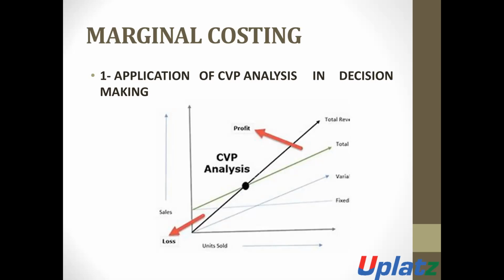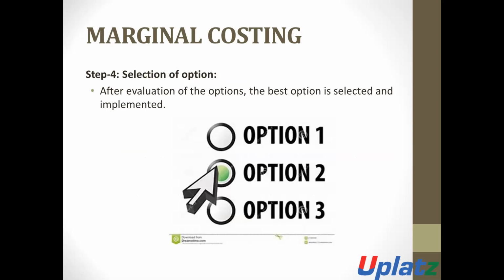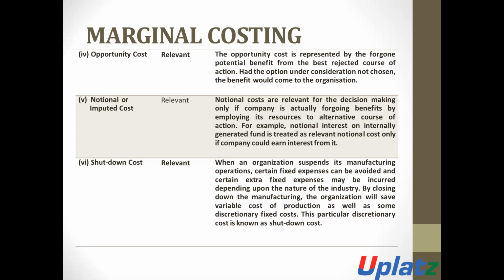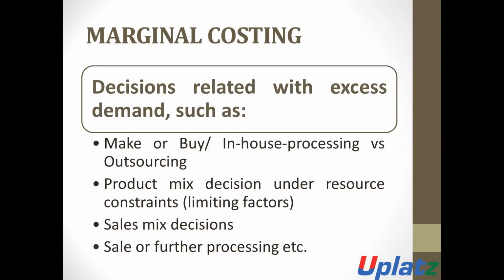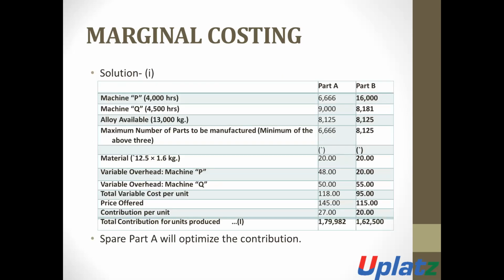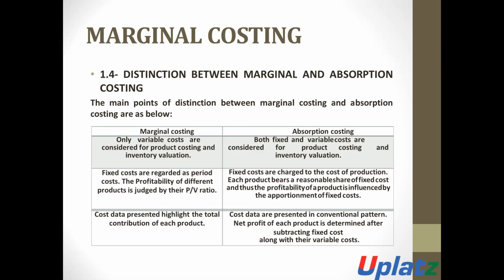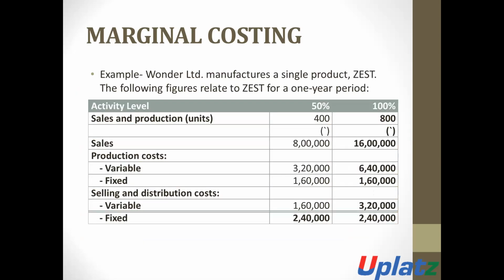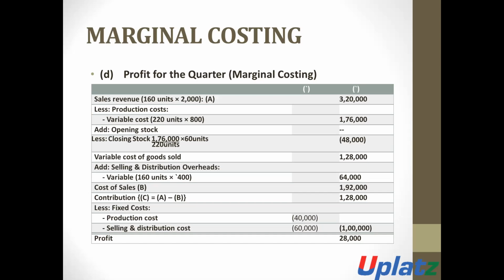Marginal Costing - part 4 | Cost & Management Accounting Tutorial | Chartered Accountant | Uplatz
| This is part-4 of the Marginal Costing tutorial by Uplatz.

Welcome to part-4 of our Marginal Costing tutorial series by Uplatz. In this video, we delve into the concept of marginal cost, which is the additional cost incurred from producing one more unit or serving one more customer. Understanding marginal cost is crucial for optimizing production and maximizing profits. By equating marginal cost (MC) with marginal revenue (MR), companies can make informed decisions on production levels. We'll explore how fixed and variable costs impact marginal cost and discuss the implications of increasing production, including potential step costs from additional resources.

Marginal cost refers to the increase or decrease in the cost of producing one more unit or serving one more customer. It is also known as incremental cost.
Marginal cost is an important concept in managerial accounting, as it can help an organization optimize its production through economies of scale.
A company can maximize its profits by producing to where marginal cost (MC) equals marginal revenue (MR).
Fixed costs are constant regardless of production levels, so higher production leads to a lower fixed cost per unit as the total is allocated over more units.
Variable costs change based on production levels, so producing more units will add more variable costs.
Companies must be mindful of when increasing production necessitates results in step costs due to changes in relevant ranges (i.e. additional machinery or storage space needed).

What is Cost and Management Accounting?
Cost and management accounting is a form of accounting that aims to maximize profit by managing revenues and expenses. It provides data and reports used by managers to inform their strategies around long-term profit and growth. Cost Management Accounting, also known as CMA, is conducted by the Institute of Cost Accountants of India (ICAI). The Cost Management Accounting course is based on four knowledge pillars - Strategy, Management, Regulatory Framework and Financial Reporting. Cost accounting is a form of managerial accounting that aims to capture a company's total cost of production by assessing the variable costs of each step of production as well as fixed costs, such as a lease expense. Cost accounting is not GAAP-compliant, and can only be used for internal purposes.